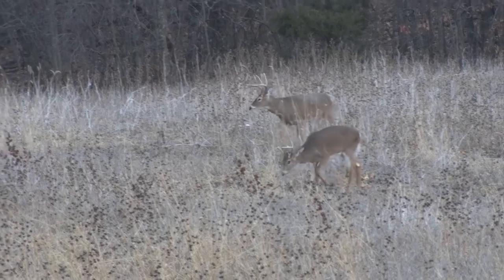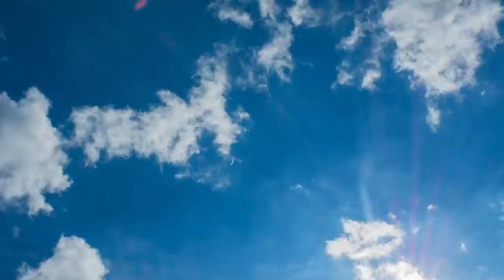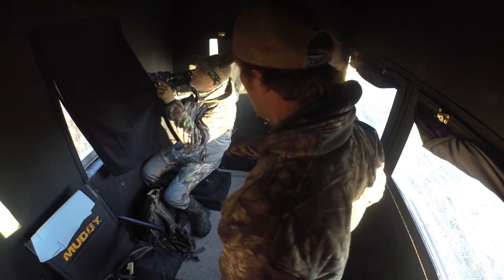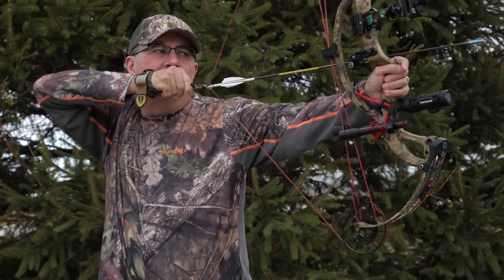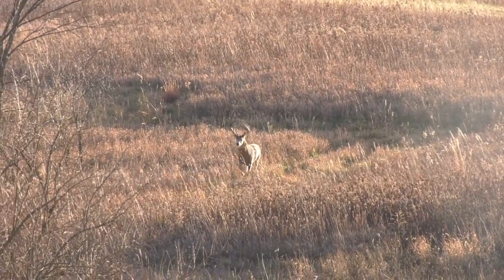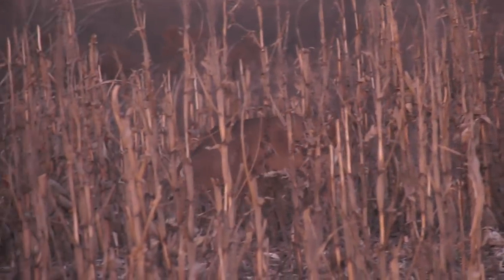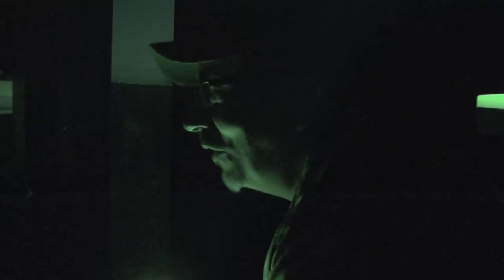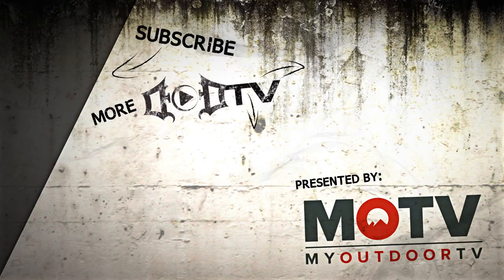Mark Drury Tracks Down Some Giants - The Cutting Room Floor